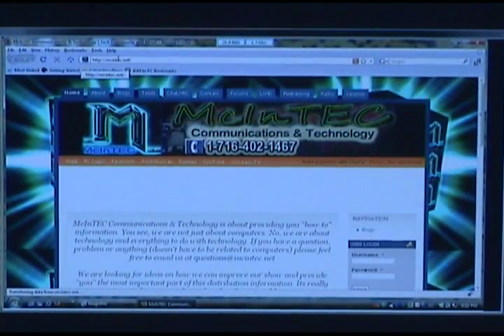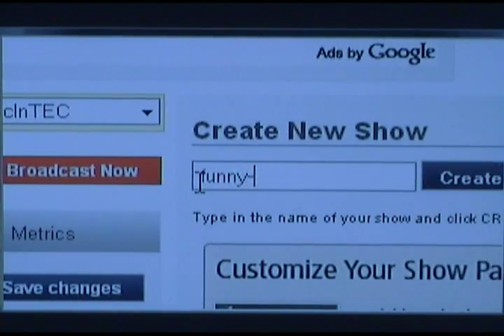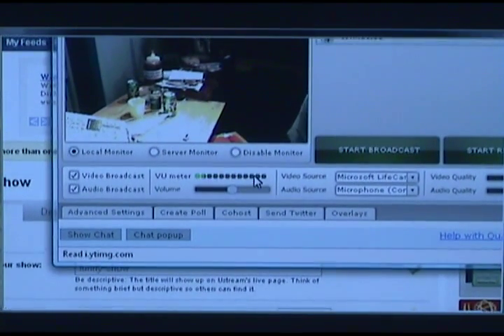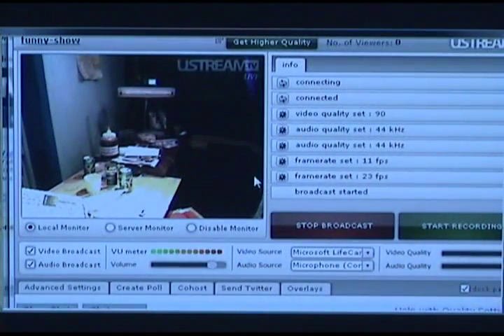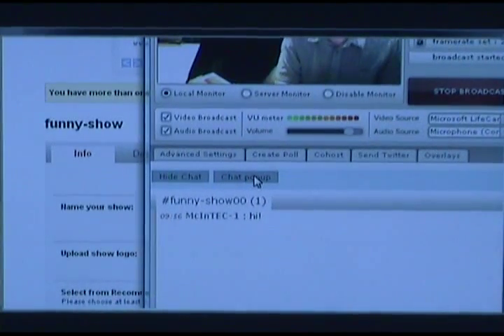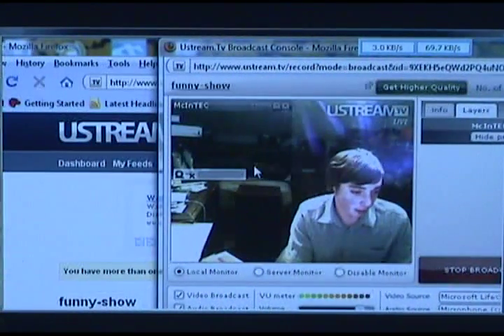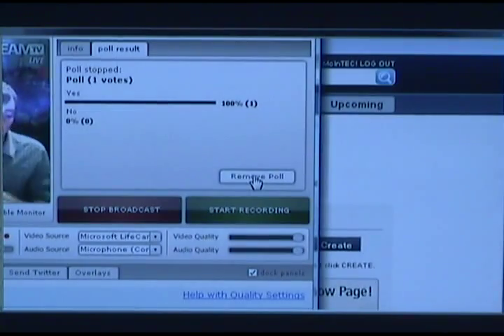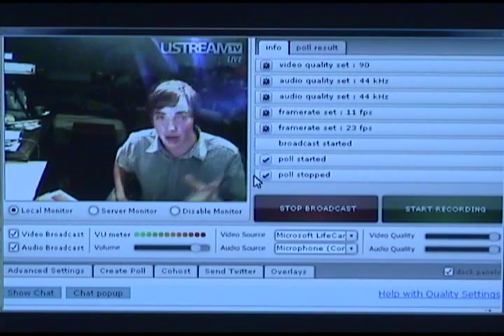How to setup your own show on ustream.tv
- Here is a tutorial on how you can setup your own show on ustream.tv Creating your own online show has never been so easy as ustream. And you can do it all for FREE!!!